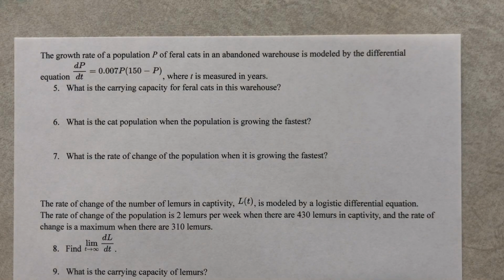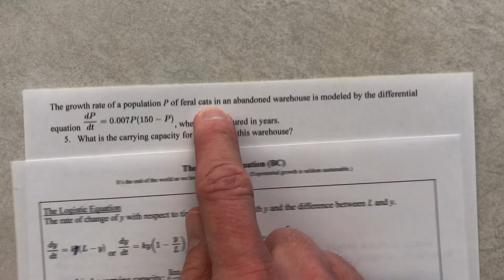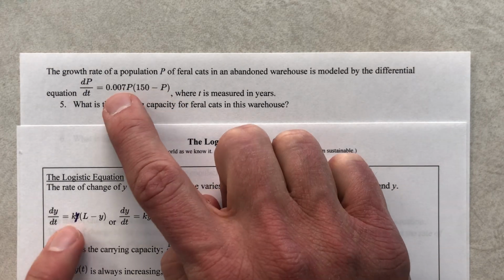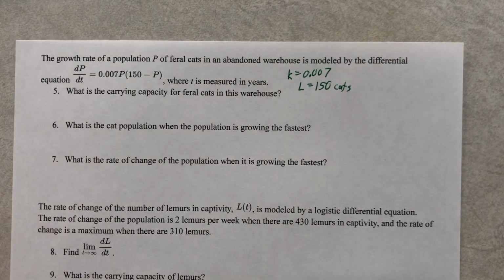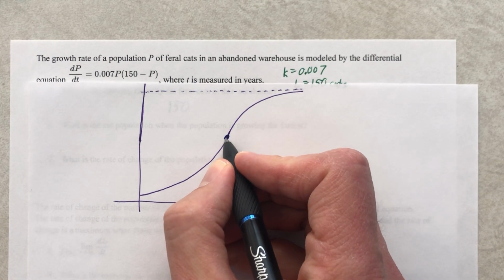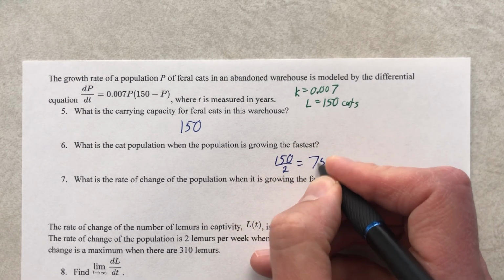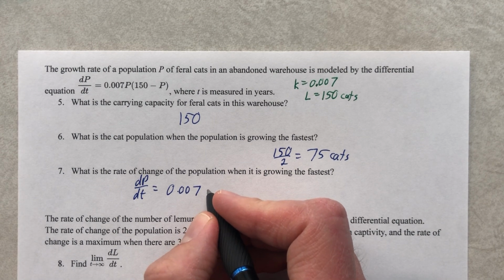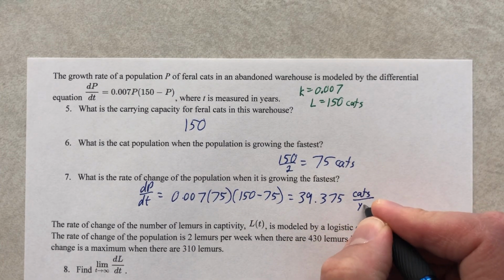The Logistic Equation, Part 3